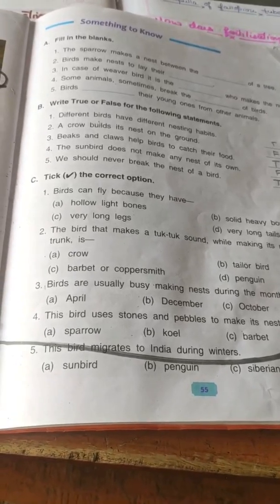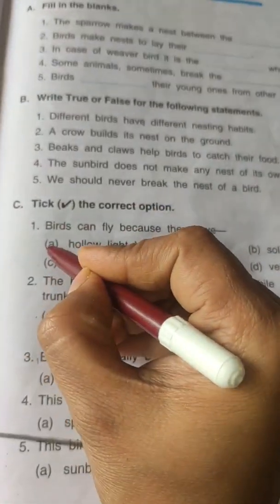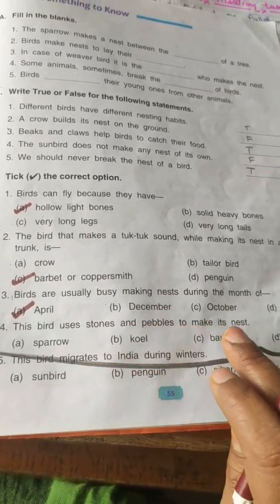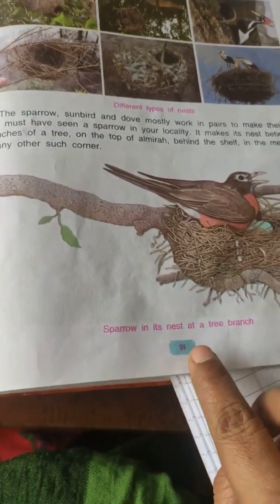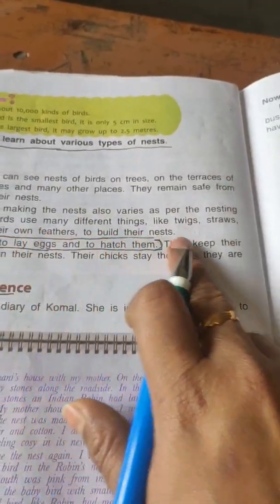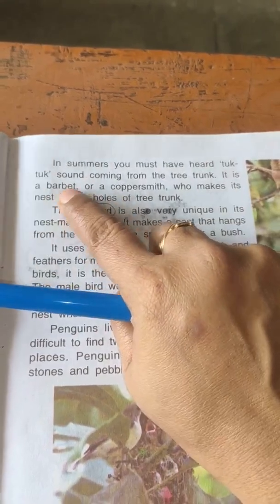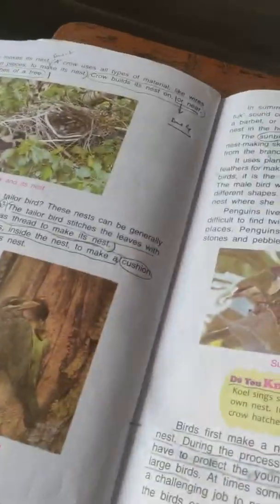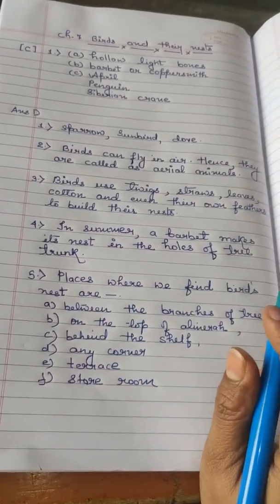CLASS 3 CH BIRDS AND THEIR NESTS ( By Pushpanjali Mishra)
Discussion of question answer